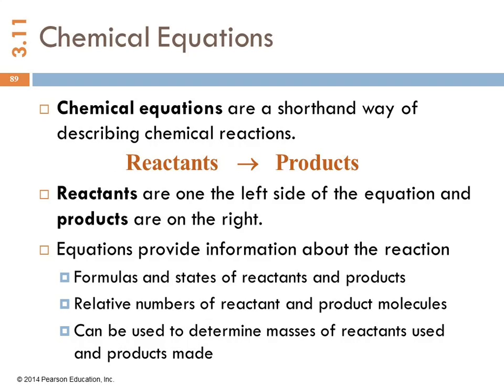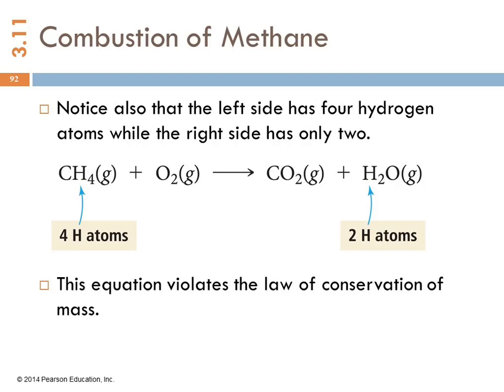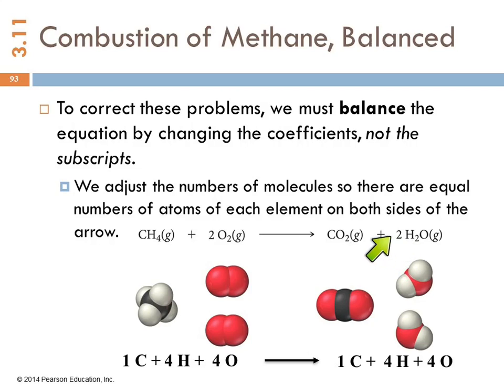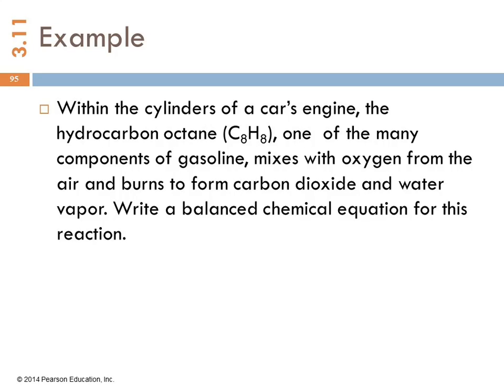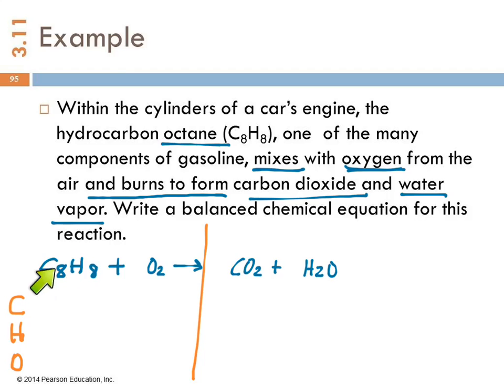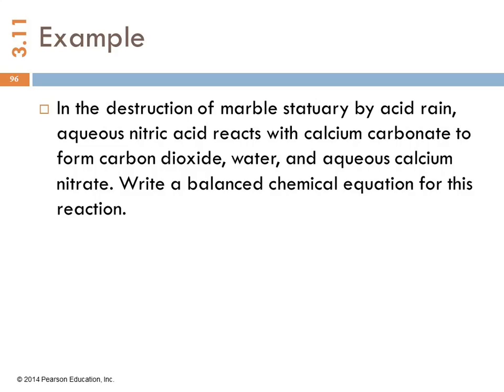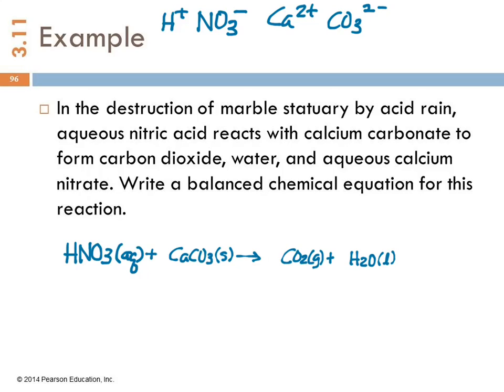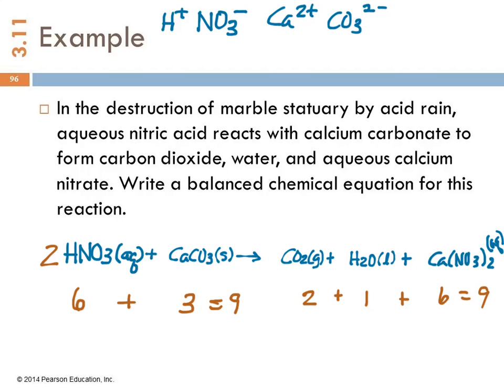1A 3.11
8/28/14 lecture at FCC